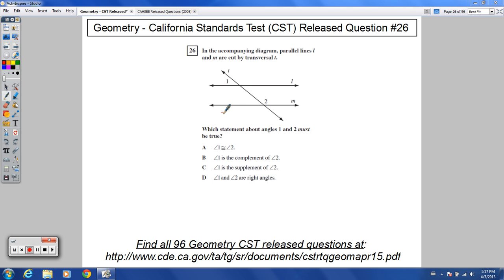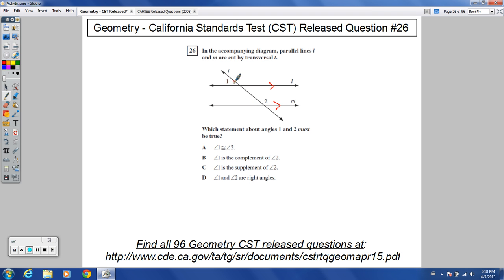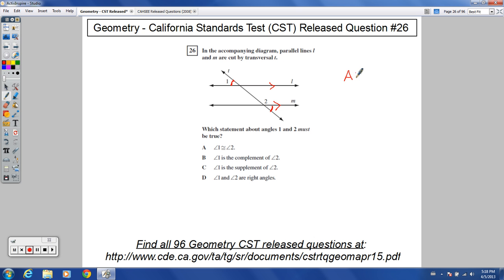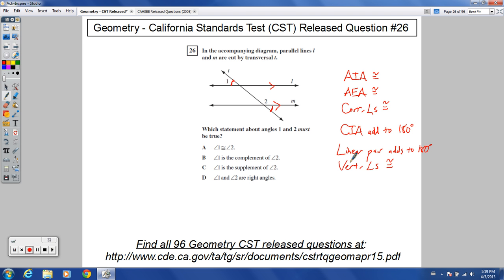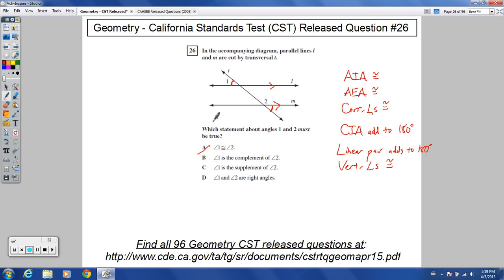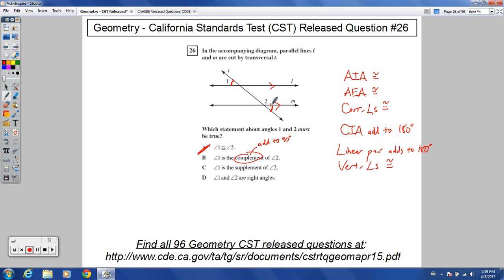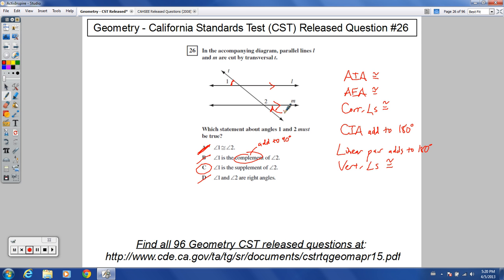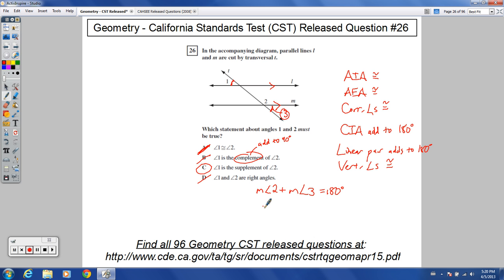Geometry - CST Released Question #26 (Parallel Lines and Angles)